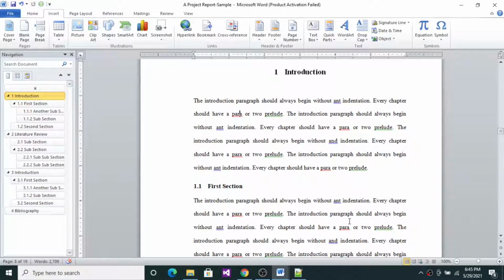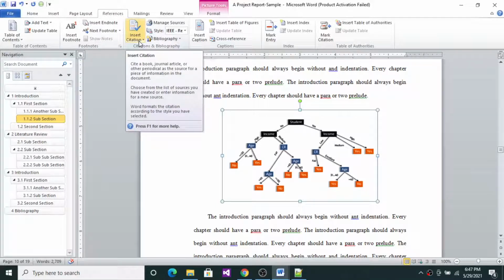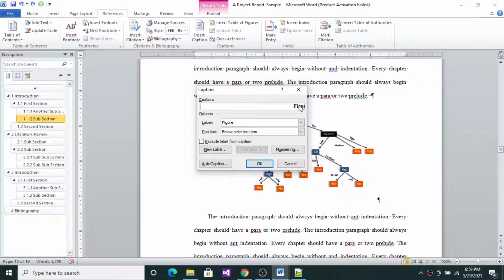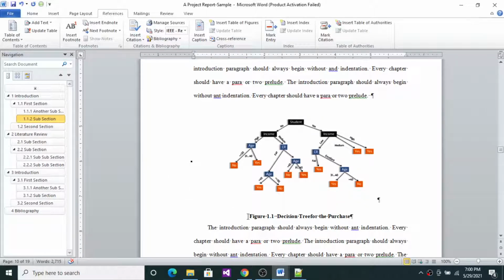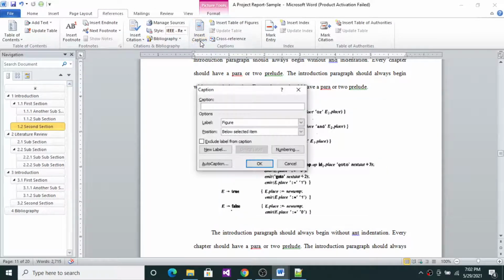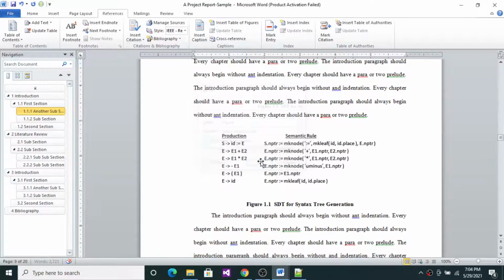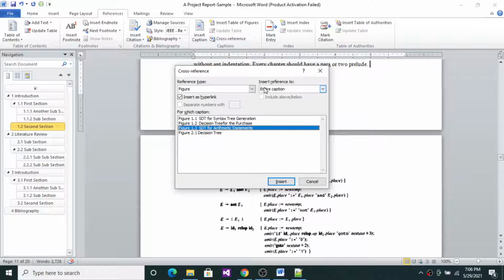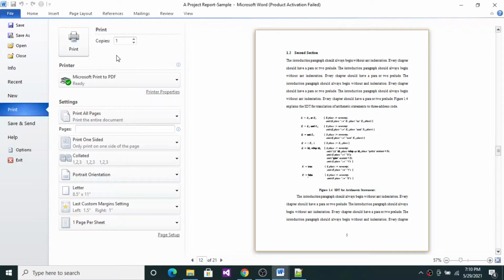5 Inserting Figures